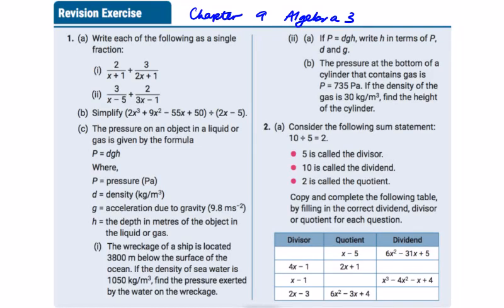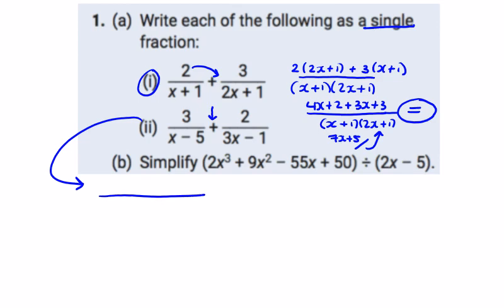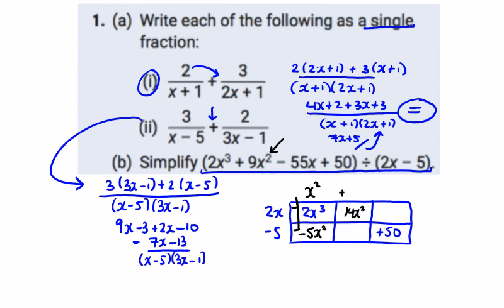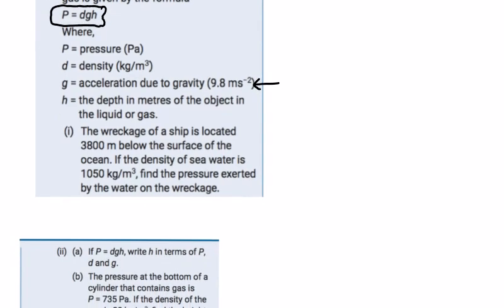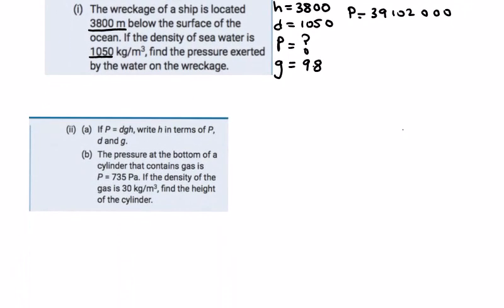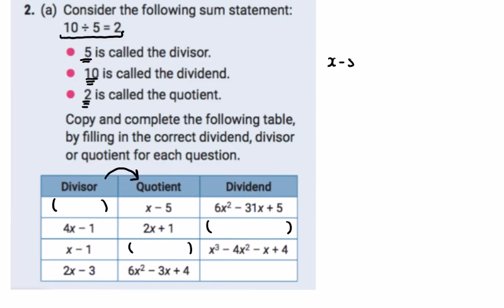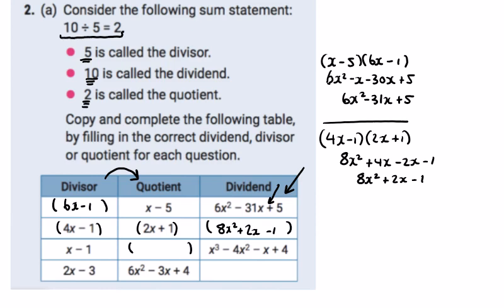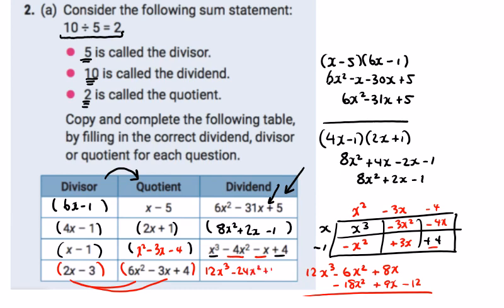Revision Exercises Q1-2 Ch9 Algebra 3